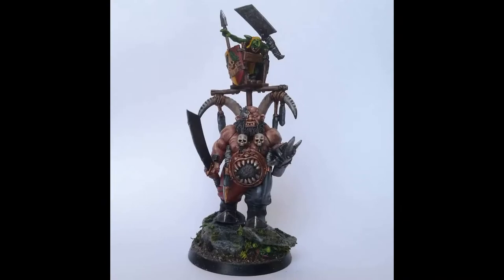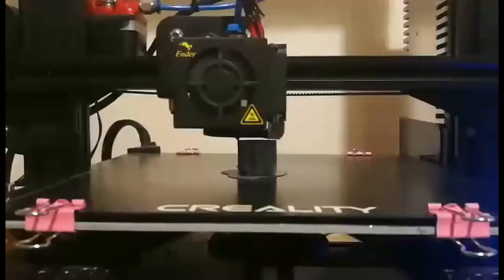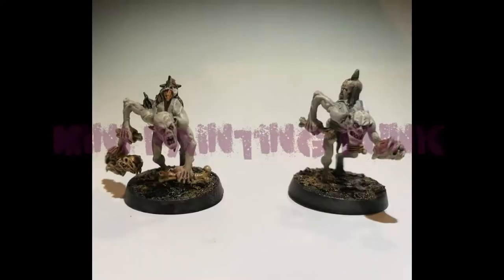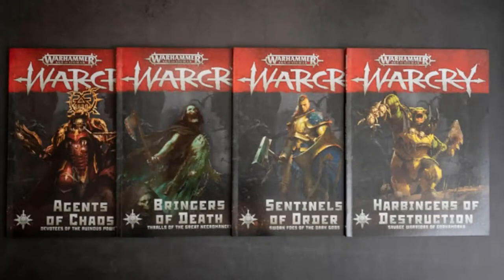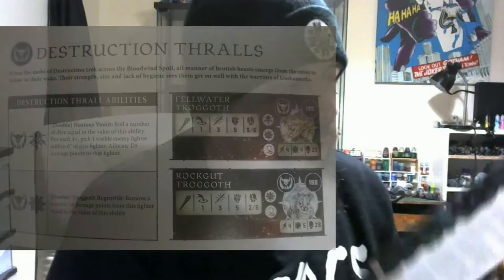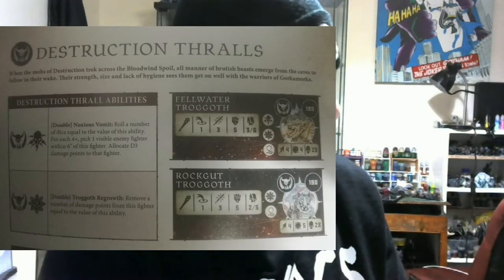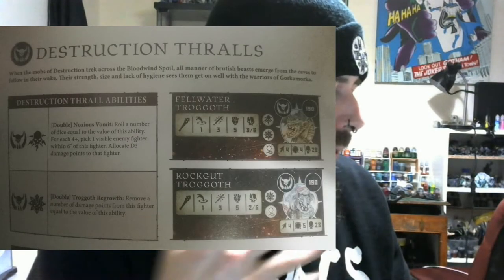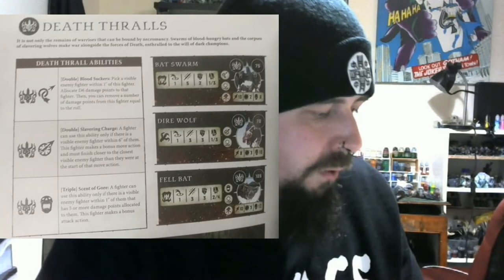Warcry Grand Alliance book review & 100 subs terrain giveaway!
Music
Intro: Towel Defense Jingle Win by Sawsquarenoise